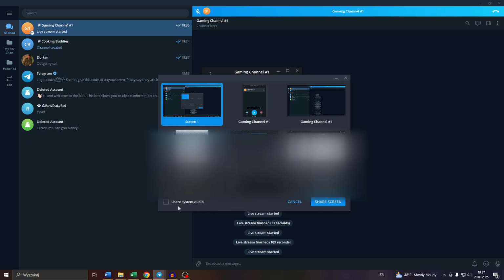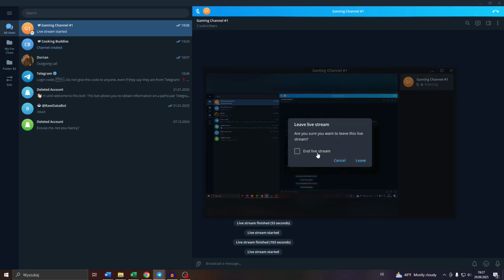How to Share Screen in Live Stream on Telegram on PC & Laptop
Learn how to share your screen in a live stream on Telegram on PC or laptop.